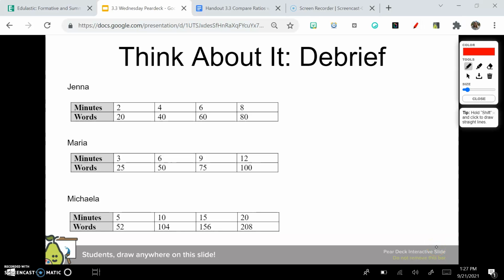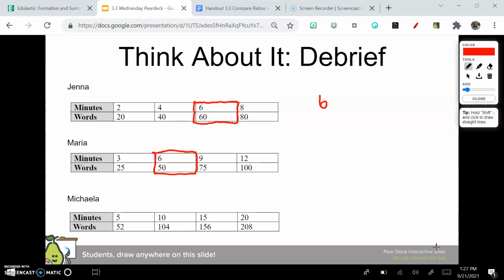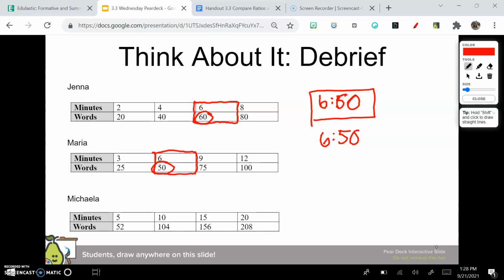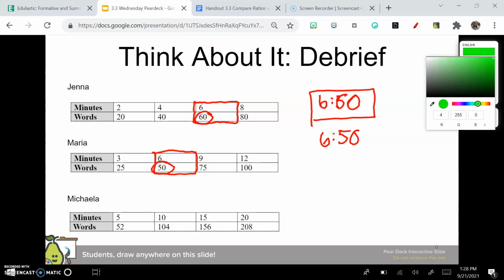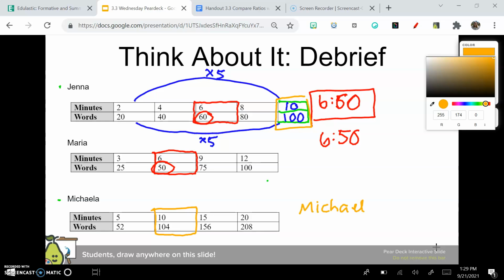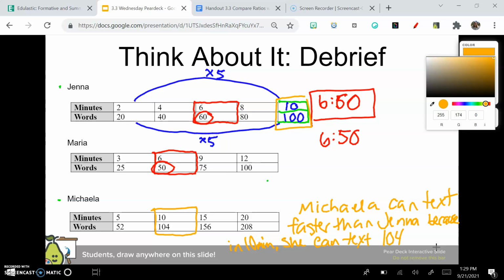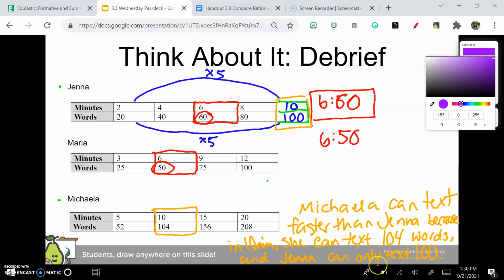Think About It Debrief (9/21)